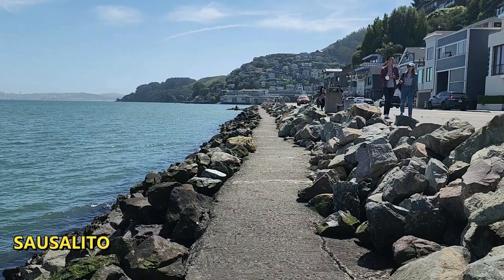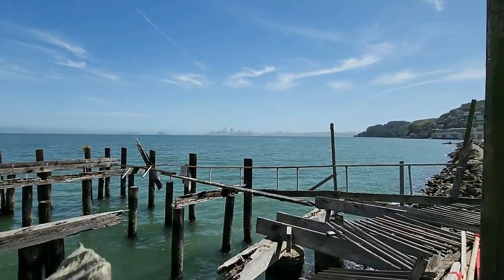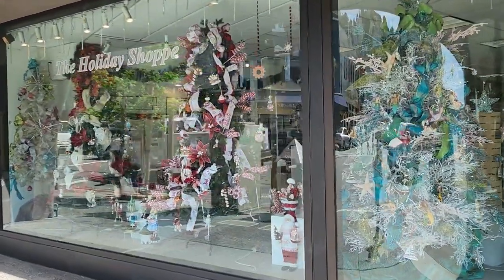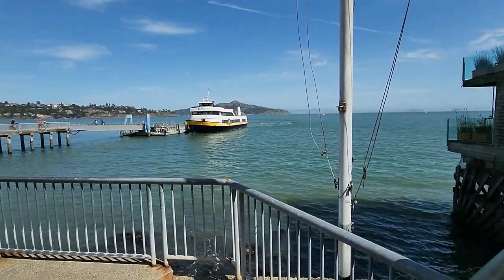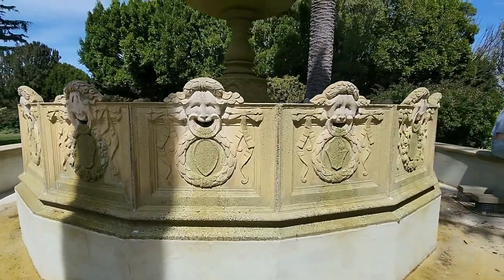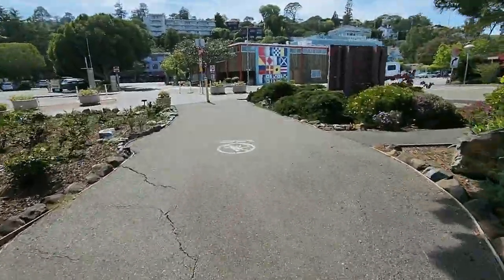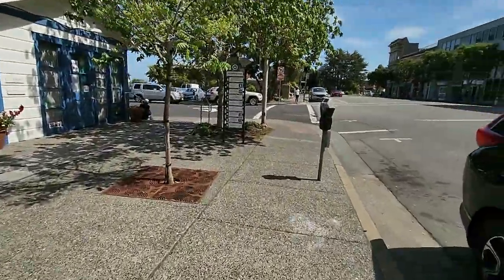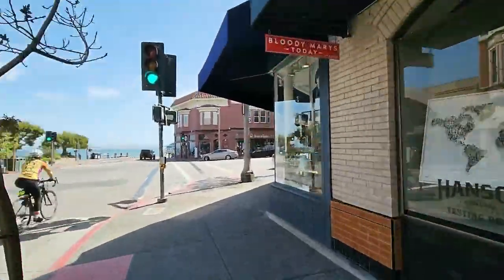Unveiling Sausalito: A Spectacular Downtown Journey You Can't Miss!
Karrie Hill, JD, DRE 02160215
Smart – Ethical – Driven, The Smarter Way Home
🏠Certified in Real Estate Negotiation
🏠🏠 Guest on KDOW "The Real Estate Report"
🏠🏠🏠Certified Home Marketing Specialist
🏠🏠🏠🏠Relocation & Cash Offers Certified
🏆Karrie's Group did 3.5 Billion in Real Estate transactions in 2023
🏆🏆Graduated top of UC Berkeley Law
🏆🏆🏆Winner of Order of the Coif award

ANY links not working?  for updated links
Know anyone who wants to become an agent? for free value!

Discover the charm of Sausalito, California, in our engaging walking tour video. As you consider moving to this picturesque town in Marin County, let us guide you through the enchanting streets of downtown Sausalito. This video is perfect for those who want to learn more about this hidden gem, nestled just across the Golden Gate Bridge from San Francisco.

Our tour begins at the serene Tiffany Park, leading down the scenic Bridgeway, the heart of Sausalito. Admire panoramic views of San Francisco, the Bay Bridge, Treasure Island, and Angel Island. Experience the waterfront charm of The Trident and Ondine restaurants, boasting breathtaking views and delightful cuisine.

We stroll down Bridgeway, a bustling street lined with quaint shops and renowned restaurants like Scomas and Barrel House. Discover unique finds, such as a year-round Christmas tree decoration store, and relish the vibrant atmosphere of this coastal haven.

Join us as we explore hidden corners like El Portal Street, revealing the luxurious Inn Above Tide, with rooms offering immersive ocean views. Witness the historic Sausalito ferry, a gateway to San Francisco, and indulge in local treats like ice cream and chocolate, even on brisk days.

One of Sausalito's highlights is the Vina Del Mar Plaza, home to the majestic 14-foot elephant statues, Jumbo and Peewee. Originally from the 1915 Pan Pacific International Exposition, these elephants have become an iconic part of the town's history. Adjacent to the statues is a whimsical fountain, another relic from the exposition, now a centerpiece of this photogenic park.

Our tour takes you along Anchor Street, where the Sausalito Yacht Club and The Spinnaker restaurant await with more stunning views. Relax at Gabrielson Park or visit The Ice House, now serving as the visitor center and museum, once a vital cold cargo storage for the Northwestern Pacific freight trains.

We return to Bridgeway to showcase more culinary delights like Poggio Trattoria and the Casa Madrona Hotel and Spa. For the adventurous, climb the stairs leading up to Bulkley Avenue, or unwind at the local favorite, The Bar with No Name.

Whether moving to Sausalito or just visiting, this walking tour is a must-watch. It offers a comprehensive and delightful insight into what makes Sausalito a treasured destination in Marin County. Join us in discovering the charm and allure of Sausalito – a place you'll soon call home

TIMESTAMPS
0:00 Marin Realtor, Karrie Hill EXP Agent
0:50 Bridgeway, The Trident, Ondine, Scomas
2:02 Barrel House, The Inn Above Tide, ferry
4:01 Vina Del Mar Plaza, Elephant Statues
5:31 Spinnaker, Sausalito Yacht Club, Gabrielson Park
6:16 The Ice House, Sausalito Visitors Center
7:03 Poggio, Casa Madrona Hotel & Spa
7:30 No Name Bar
8:14 EXP Agent Marin County, Karrie Hill